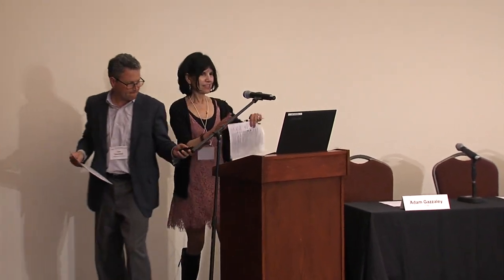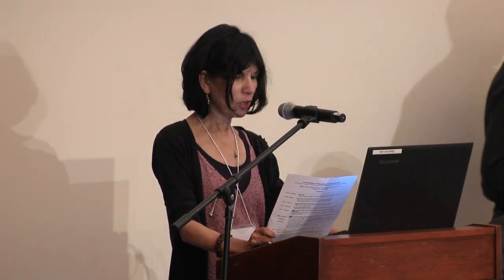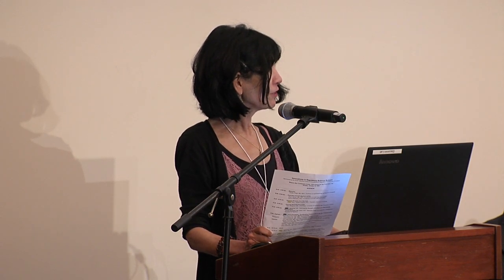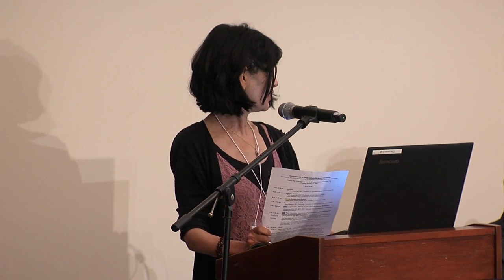Innovations in Regulatory Science Summit (Part 5)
Video recording from the 2020 UCSF-Stanford CERSI Innovations in Regulatory Science Summit on January 13, 2020. The full schedule of this meeting can be found This recording consists of the start of the third lightning talk by Lee Sanders through part of the fourth lighting talk by Brian Shoichet.